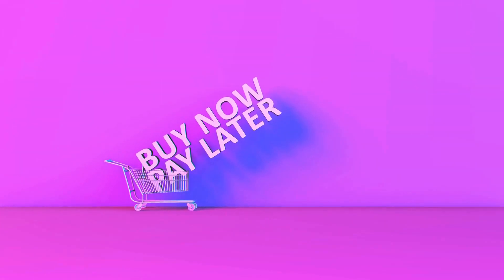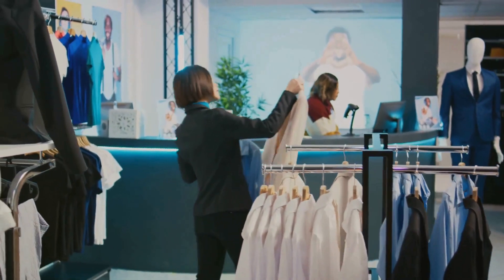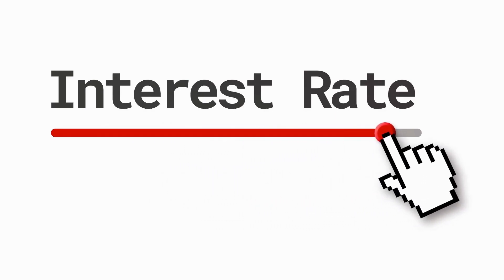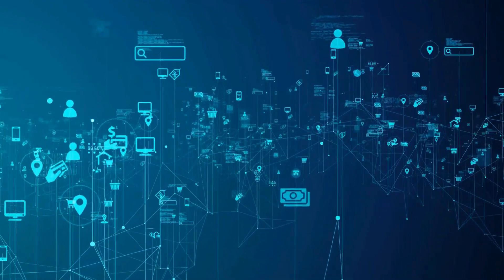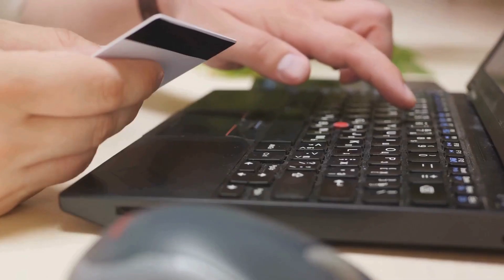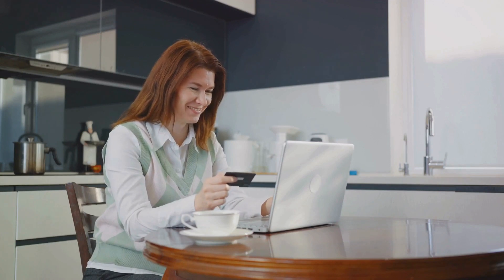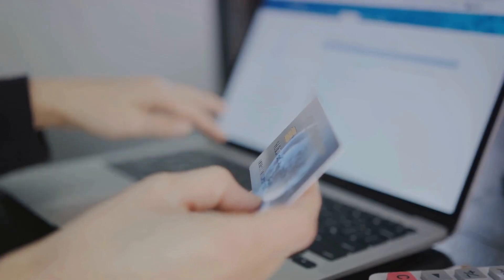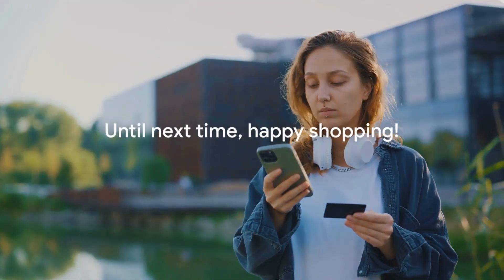10 Buy Now, Pay Later Services and Apps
In this informative video, we bring you an exciting list of 10 buy now, pay later services and apps. If you want to stay ahead of the game in the world of online shopping, these platforms will revolutionize your experience! Discover a wide range of convenient and flexible payment solutions that allow you to make purchases instantly while splitting the cost over time. With these buy now, pay later services and apps, you can finally get the items you desire without any financial burden. Whether you're shopping for fashion, electronics, or household products, these platforms have got you covered! Join us as we explore the top-rated apps and services in this booming industry. Find out how each platform works, including their payment options, interest rates, and repayment terms. We'll dive into the various features they offer and explain how you can make the most out of their services. Stay tuned as we discuss the benefits and potential drawbacks of each platform, helping you make an informed decision when choosing the right buy now, pay later service for your needs. We'll also provide tips and tricks to utilize these services wisely, ensuring a seamless shopping experience while managing your finances effectively. Don't miss the chance to explore these amazing platforms, as they have already transformed the way millions of people shop online. By the end of this video, you will have a comprehensive understanding of the top buy now, pay later services and apps available in the market. Upgrade your shopping game today! Stay ahead of the curve and never miss out on any valuable information!